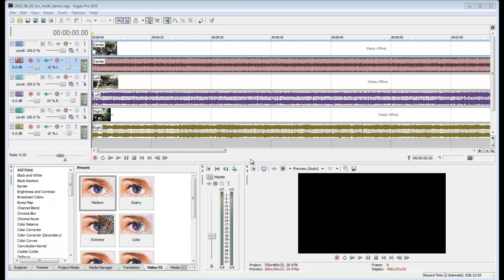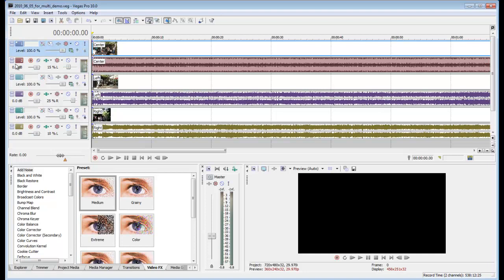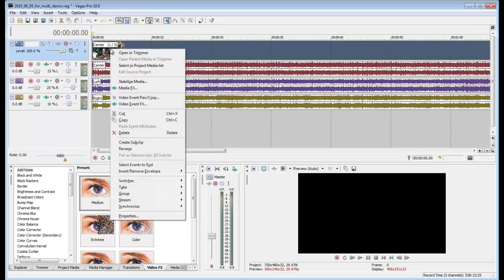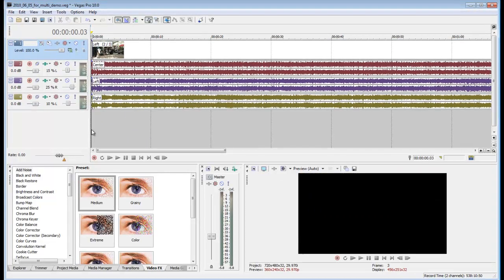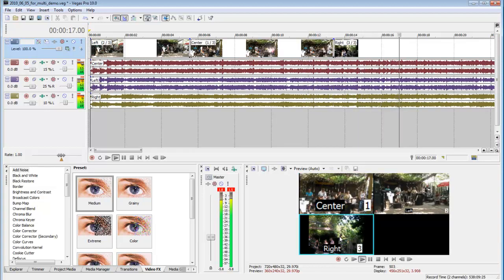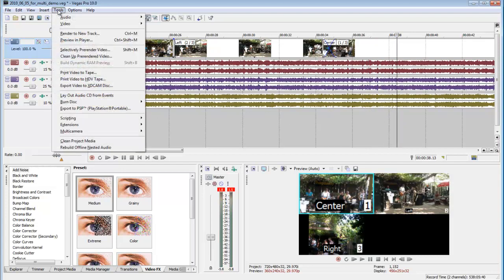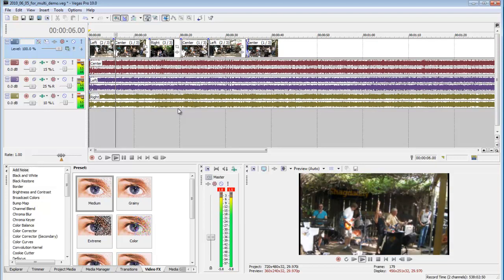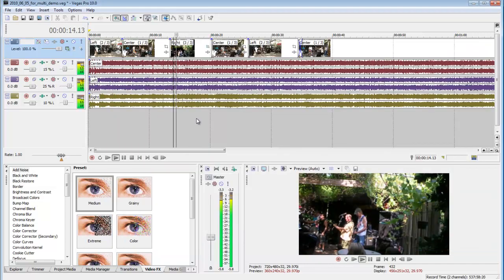Multi camera editing in Sony Vegas Pro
Using the features built in to Sony Vegas Pro to easily switch between cameras while editing in real time.